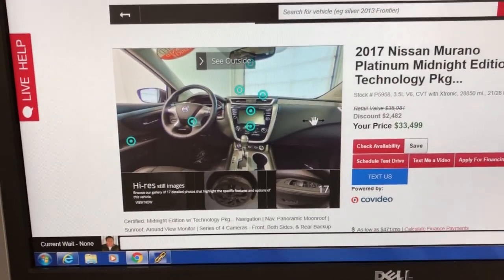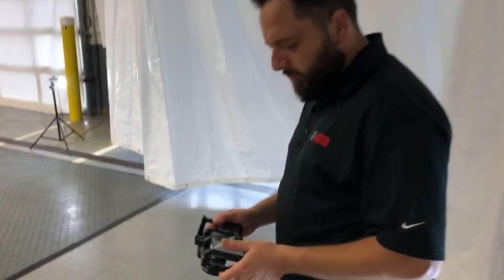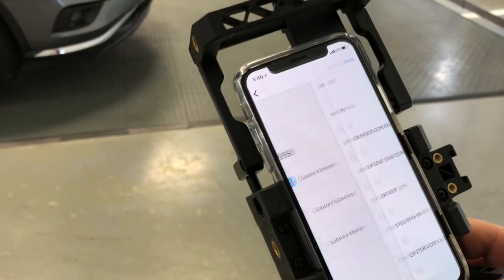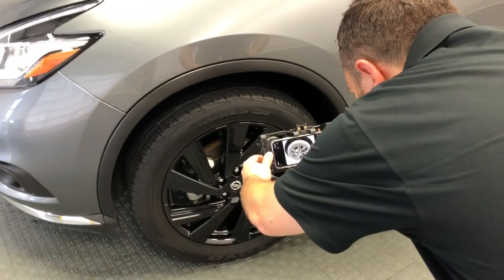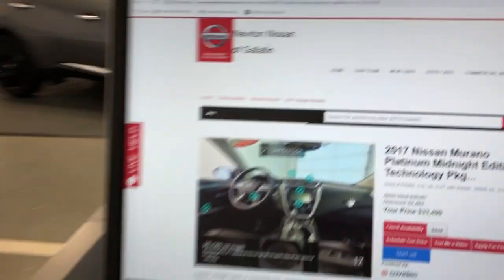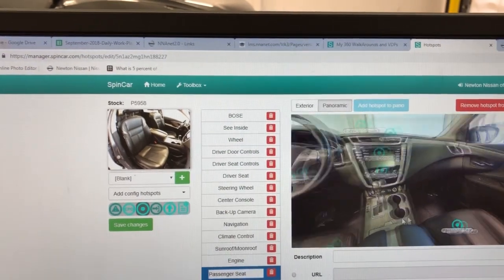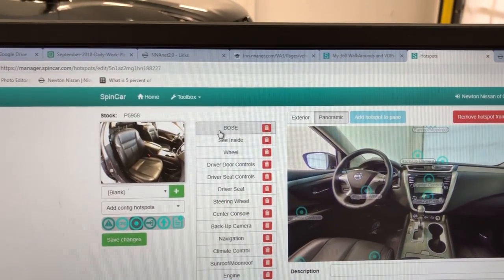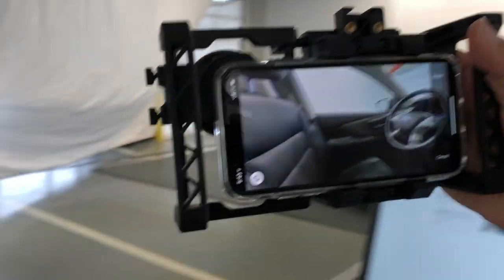SpinCar - Higher Gross | More Cars [Spin Car]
This is a quick demonstration of why you should consider SpinCar [Spin Car] and how easy it is to perform.  The equipment is simple and straightforward: latest iphone, beast-grip with wide angle, and a fish-eye camera mounted on a flexible stand.  No expensive cameras to break or get stolen, no extreme learning curve to overcome, and a consistent photo process.  Turn your merchandising into a consistent production process. Car photos made easy with SpinCar [Spin Car]